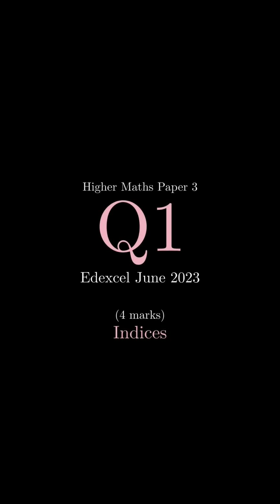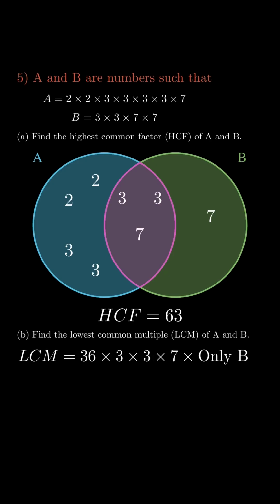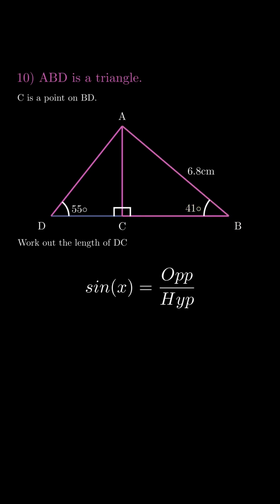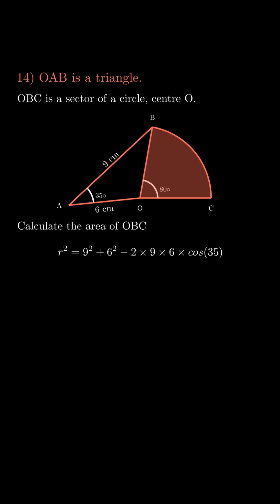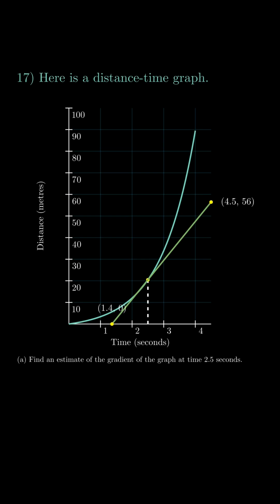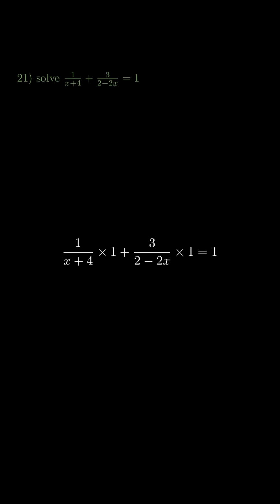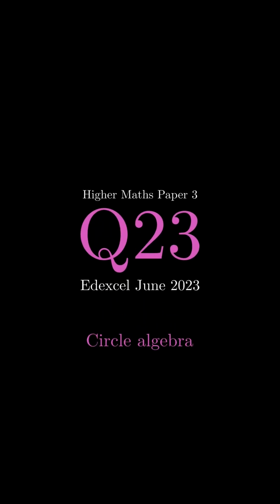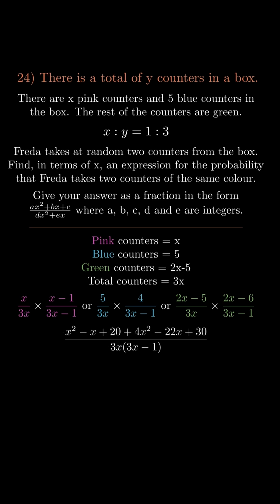Edexcel June 2023 Paper 3H full exam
Edexcel June 2023 Paper 3 GCSE Maths Higher full exam